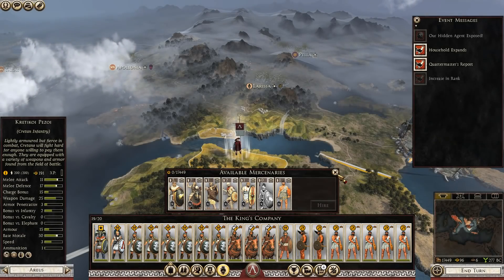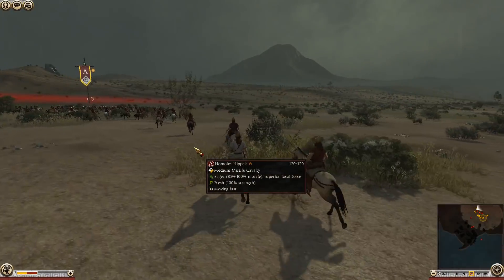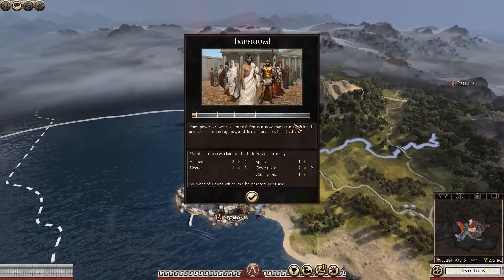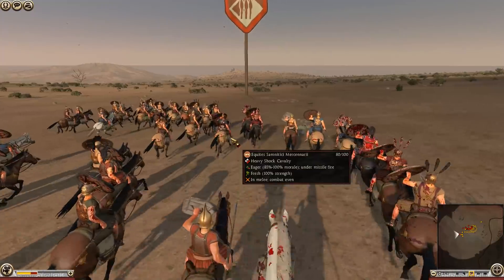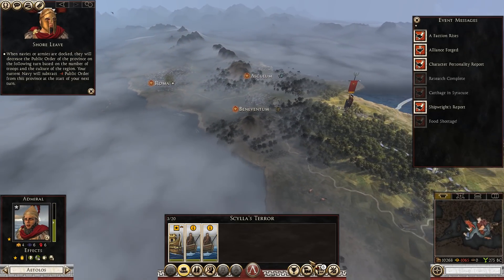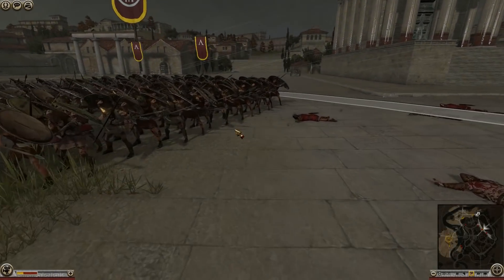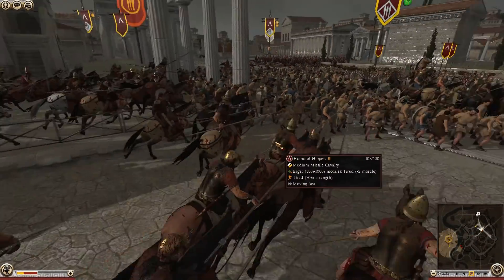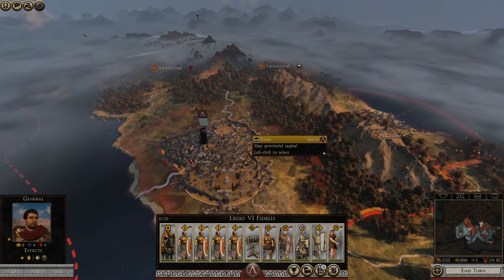Rome 2 Sparta DeI Abridged! | Home to Rome | Gameplay Highlights Commentary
For some reason I decided to move Sparta to Rome, and then see what happens! This first part is the quest to actually get over there, with a few challenges to overcome on the way, not least of which being 2 stacks holding Rome itself.